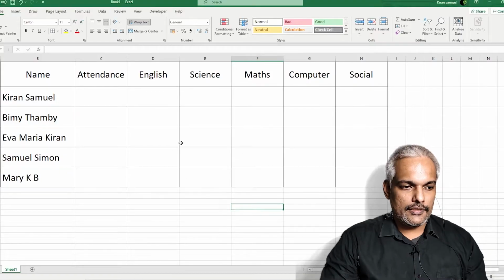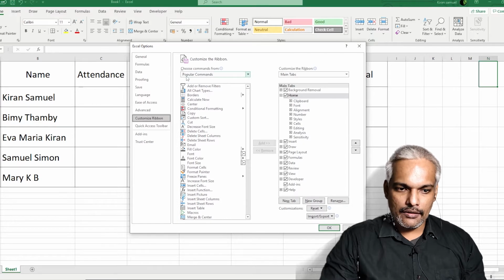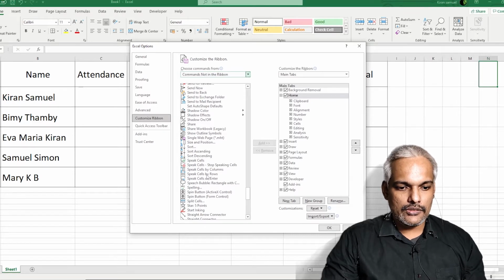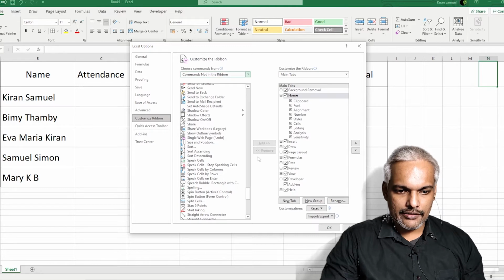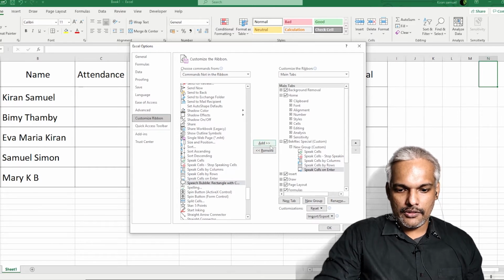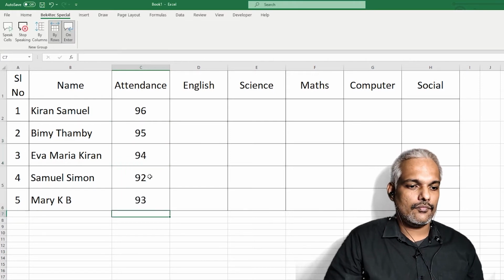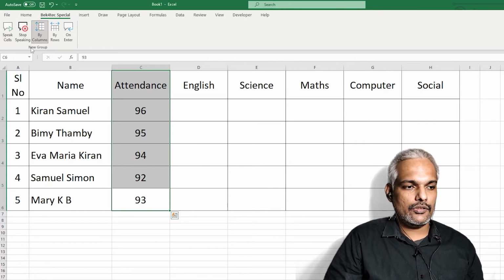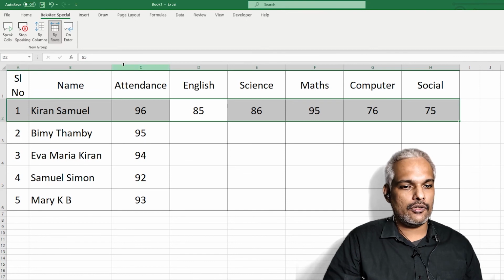Can Your Excel do this? If not, watch this video on "Excel Speak Cell" Configuration!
If you are a person who copies bulk data into Microsft Excel as part of your job, then you can double-check the values that you have entered by just clicking on this tab. In this video, we have included detailed Configurations for the following options.

1. Speak-Cell
2. Speak Stop Cell
3. Speak-Cell on entering
4. Speak-Cell by row
5. Speak-Cell by column

Do you know How to Customize the excel tabs as per your liking?

        Software: Microsoft Excel
Follow us at: